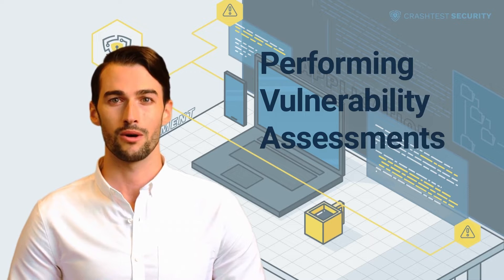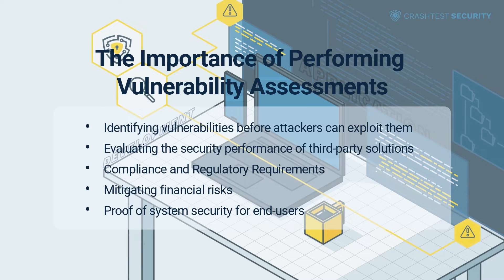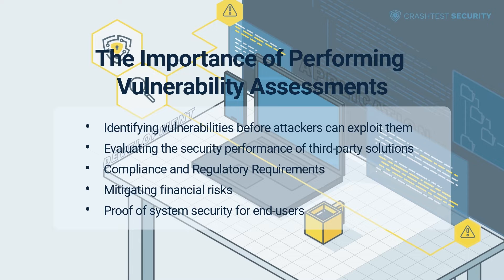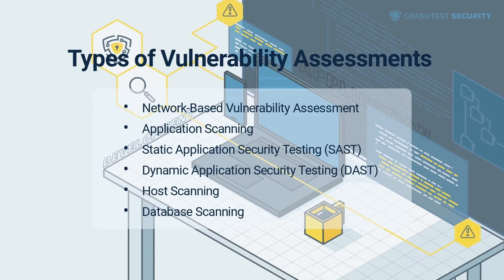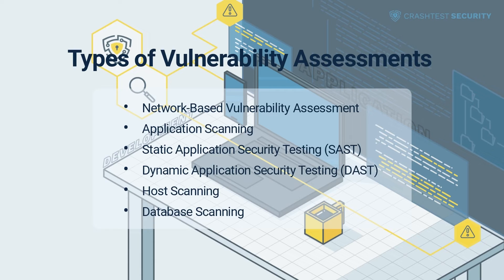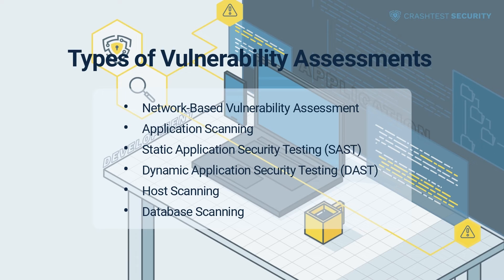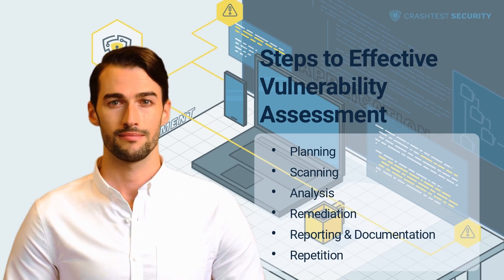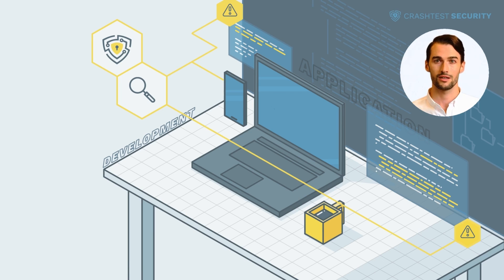Performing Vulnerability Assessments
We'll dive into the topic of performing vulnerability assessments.

0:00 Introduction to vulnerability assessments
0:56 How important is the performance of vulnerability assessments?
4:27 How to Perform a Vulnerability Assessment?
5:41 What types of Vulnerability Assessments exist?
9:11 What are the steps to effective vulnerability assessment?
11:50 Subscribe to the Crashtest Security Channel for more information

Want to read the article? Here it is.